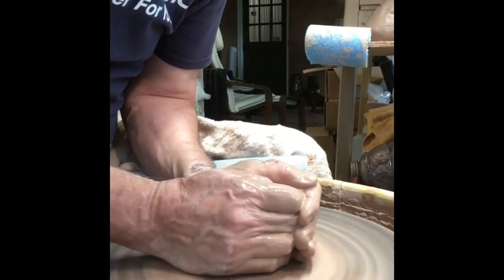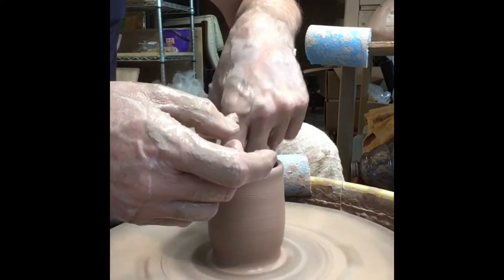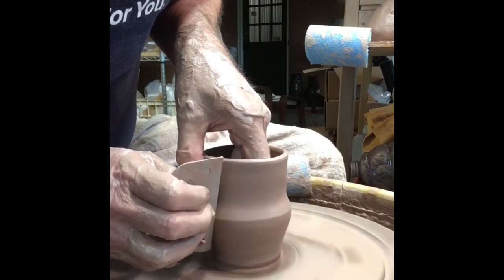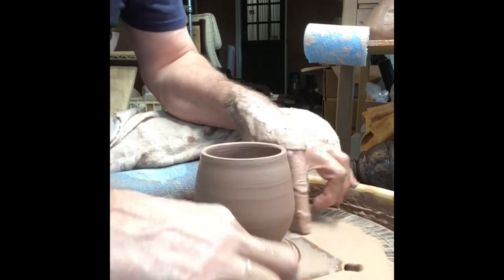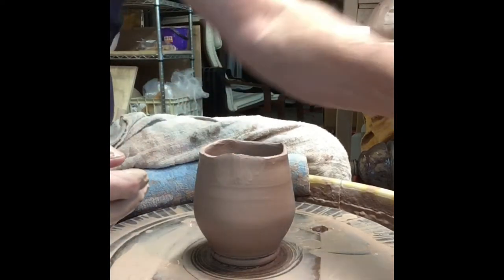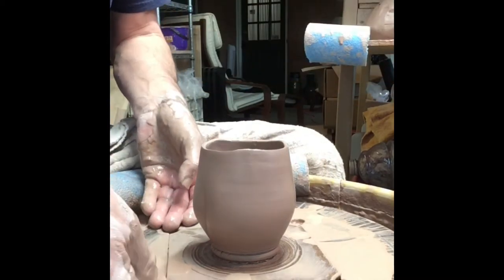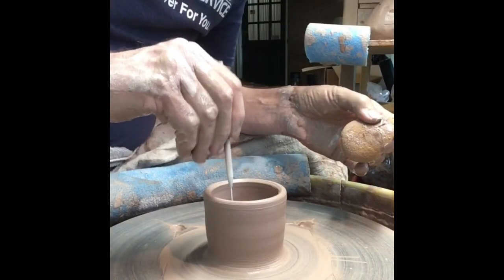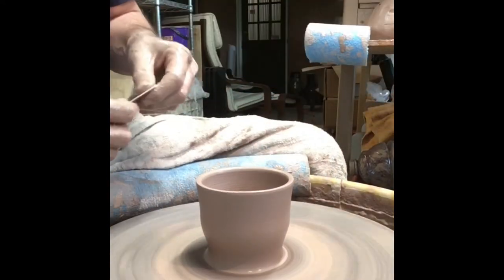Ceramic Handmade Wheelthrown Pottery Tumblers for Beginners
I hope to share some of my 30 years of throwing pottery and help others learn this great hobby.
Thanks again
David